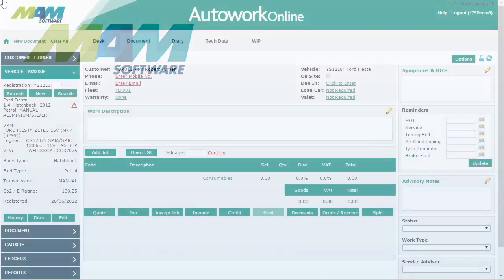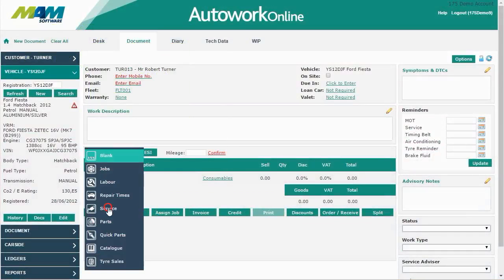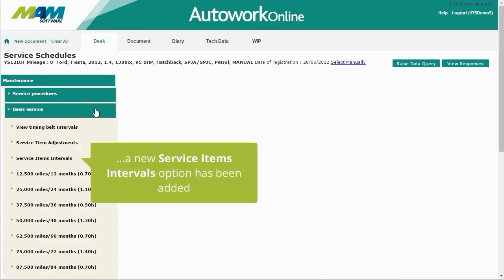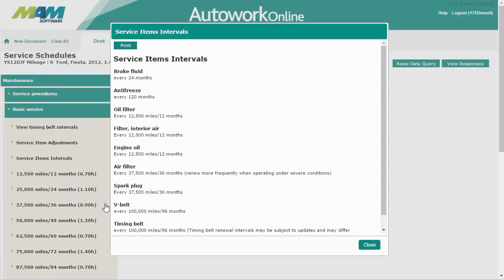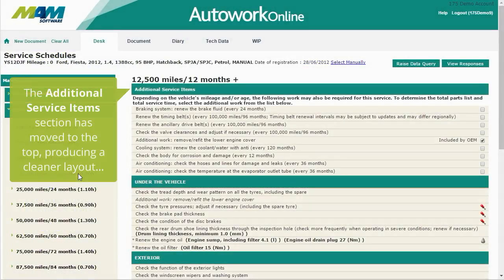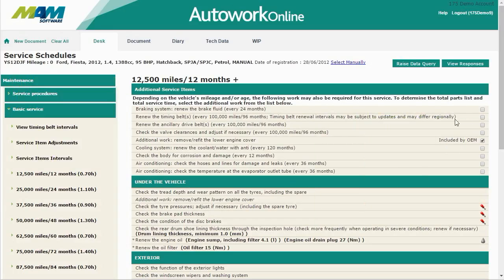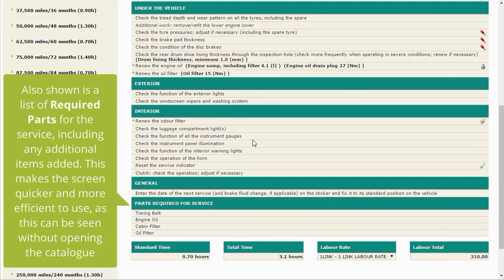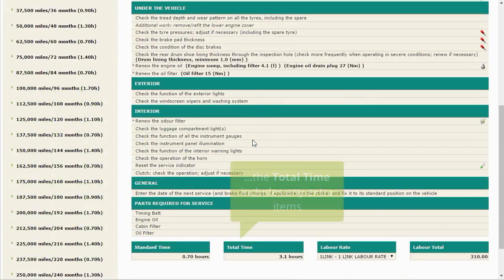Autowork Online - Using the new Service screen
Autowork Online version 175 features an enhanced and updated Service schedules screen, which is designed to increase your garage's efficiency.

In the latest version of Autowork Online, the Service Schedule screen has been updated:

* It features a new clearer layout

*  A list or required parts for the service is now displayed before opening the catalogue

* Workflow has been enhanced in various ways

A customer and vehicle have already been entered for this job, so click the Add Job button. From the menu, click the Service option.

The main menu works the same way as before, but its styling has been modernised. The Service Item Adjustments menu has been moved, and a new Service Items Intervals option has been added.

The Service Items Intervals feature displays the service intervals for particular items, such as brake fluid.

The layout of the screen is now by vehicle area rather than system. The Additional Service Items section has moved to the top, producing a cleaner layout, and some items are checked by default, as they are included in the OEM service. Any additional work selected will automatically be added to the service sheet.

Also shown is a list of Required Parts for the service, including any additional items added. This makes the screen quicker and more efficient to use, as this information can be seen without opening the catalogue.

The Standard Time is the amount of labour time required to perform the basic service, and the Total Time includes any extra items.